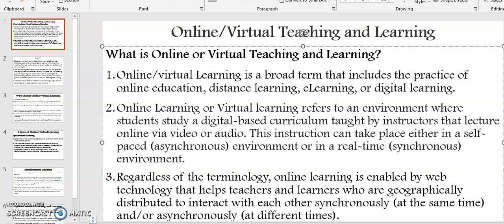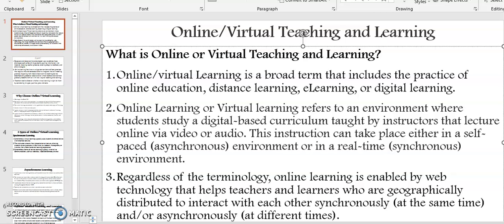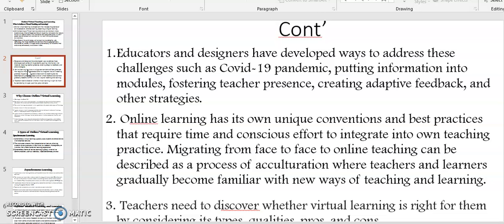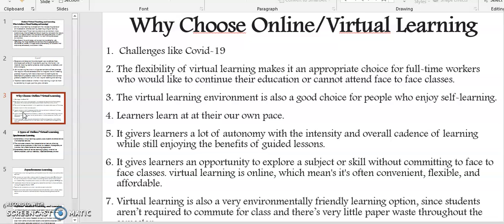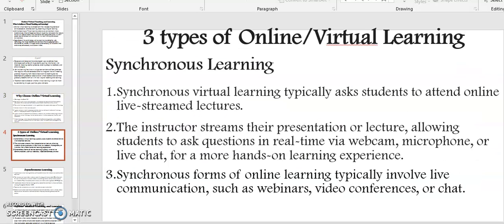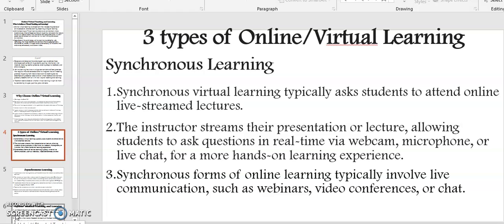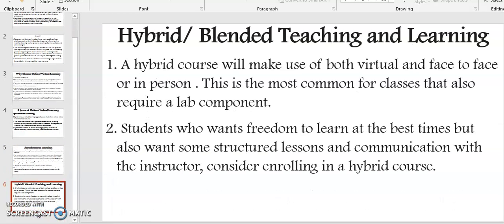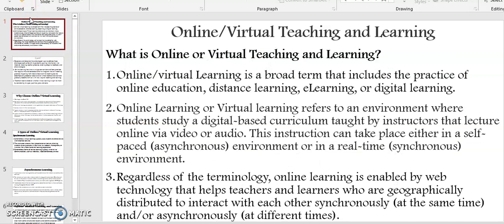Introduction to Online/Virtual Teaching and Learning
How to you teach online? How to you teach virtually?

2. Access my teaching resource at Teachers Pay Teachers

technology tips in the classroom,tech ed,distance learning,virtual teaching,teaching virtually best practices,hybrid teaching,teaching in person and virtually,asynchronous teaching online,synchronous teaching,synchronous teaching online,free virtual classroom for online teaching and learning,virtual labs for teaching and learning,digital learning classes,web based instruction,technology-based interactive teaching strategy,technology based teaching strategies